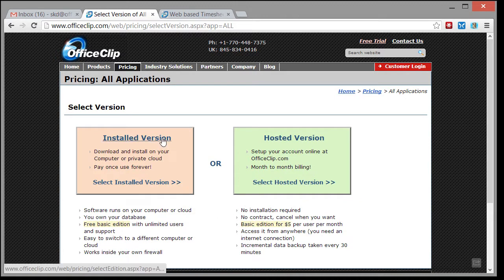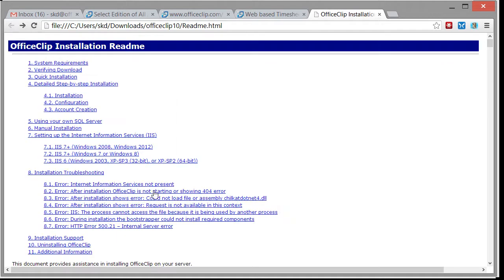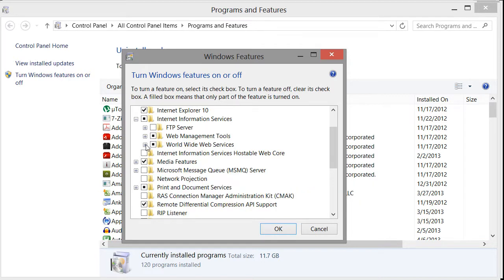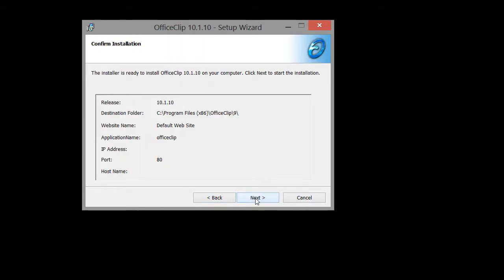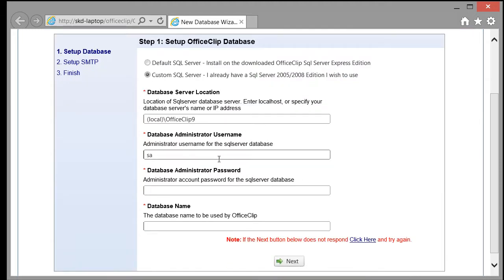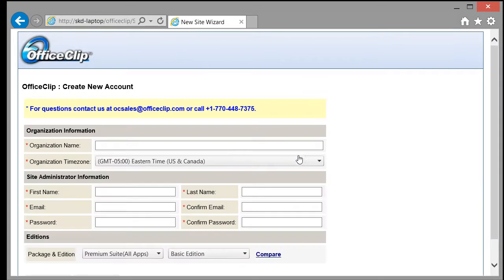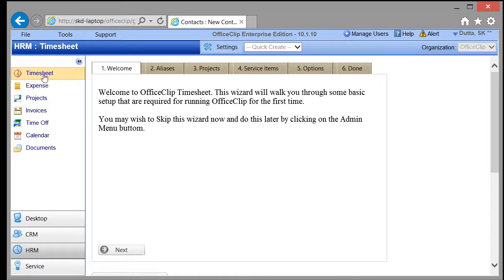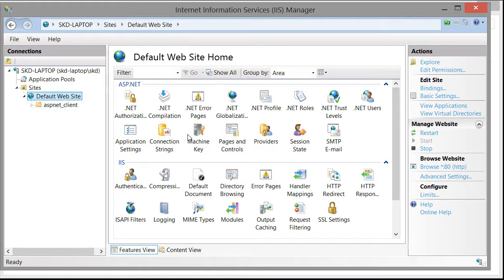OfficeClip Setup and Installation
Shows how to setup and configure OfficeClip CRM and Timesheet and Expense tracking system